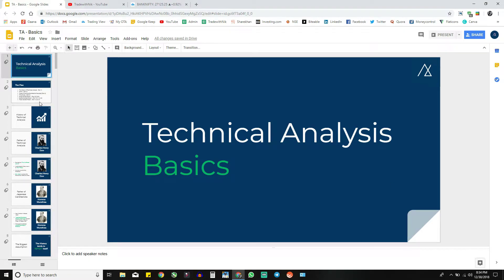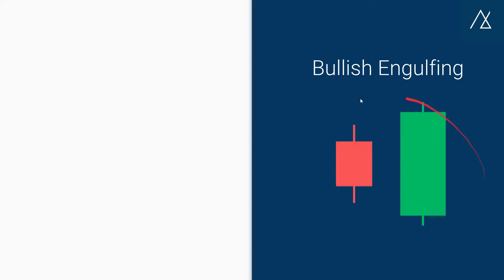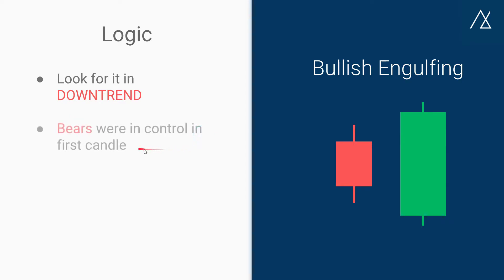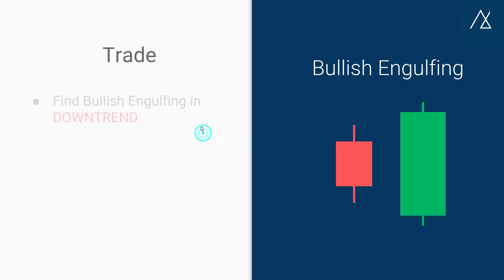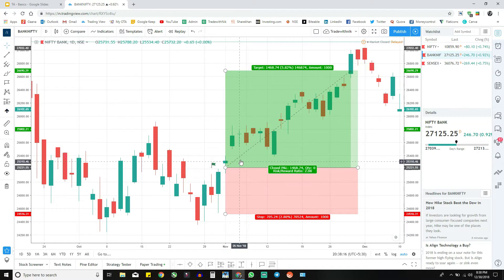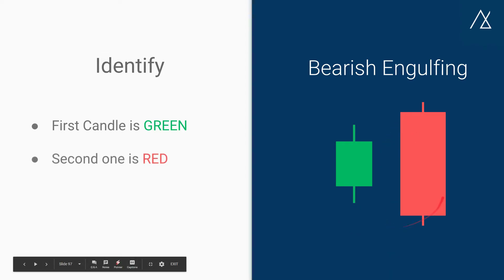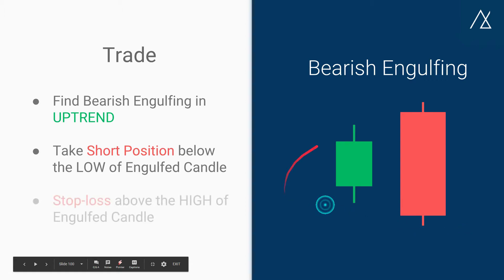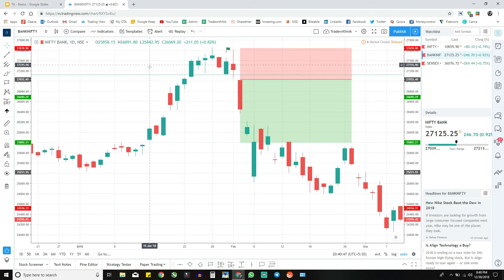Engulfing | Technical Analysis - Basics | Part - 10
Bullish Engulfing & Bearish Engulfing Patterns are perhaps one of the most powerful candlestick patterns. Check out how to trade Engulfing Patterns.

LIKE the video to send some love our way

Access to our International Grade Premium Services on Fiverr